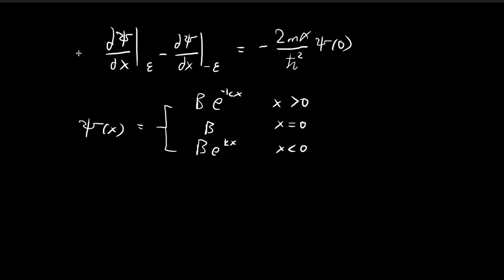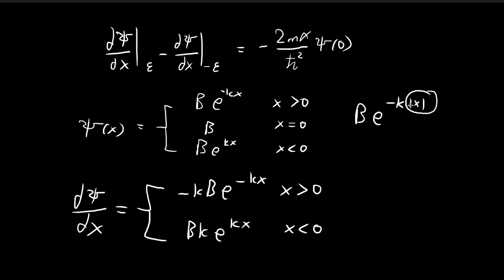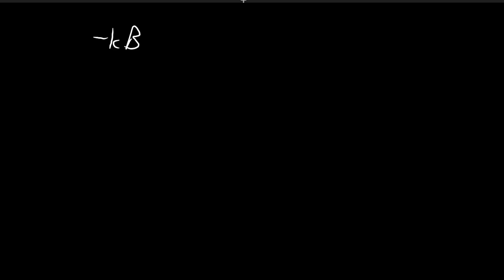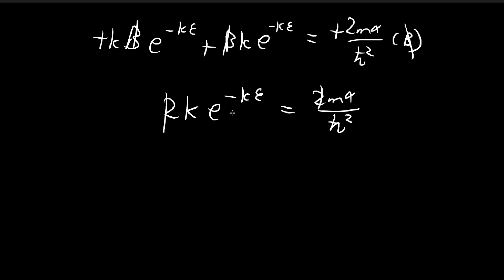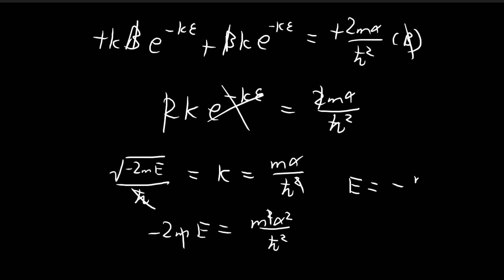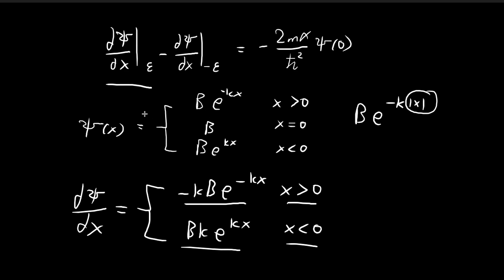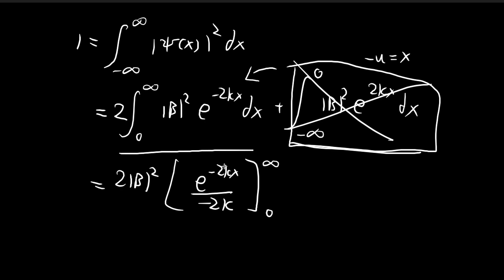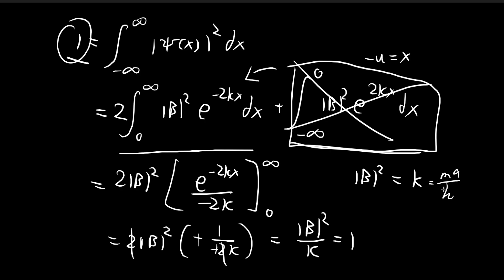2.5 (Part 4) | Delta-Function Potential | Introduction to Quantum Mechanics (Griffiths)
Finalizing our solution by finding the allowed energy level and the constant B.